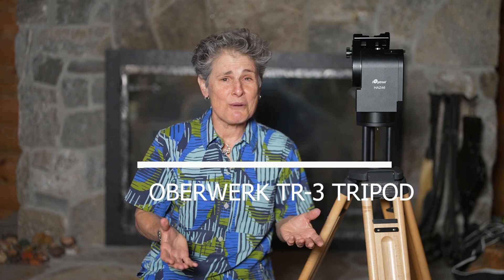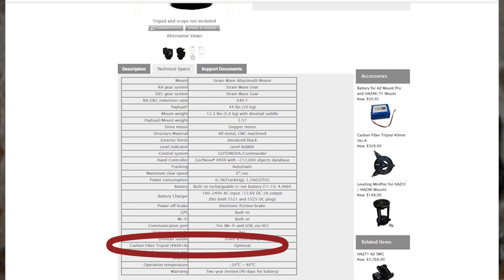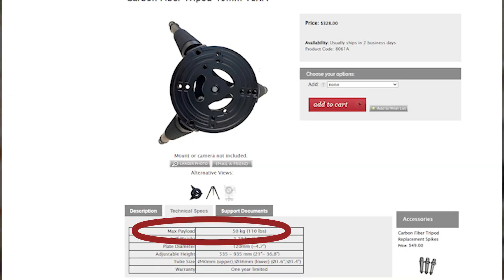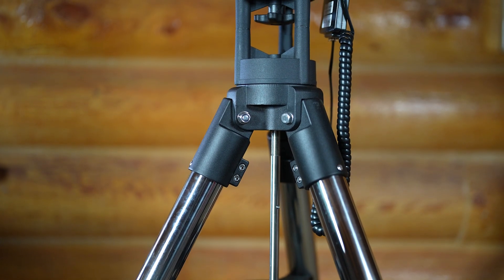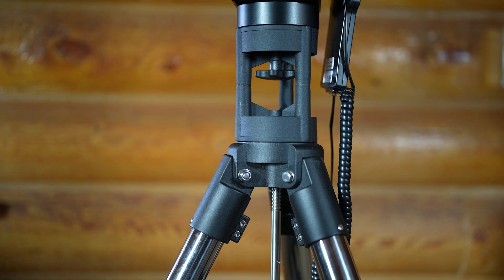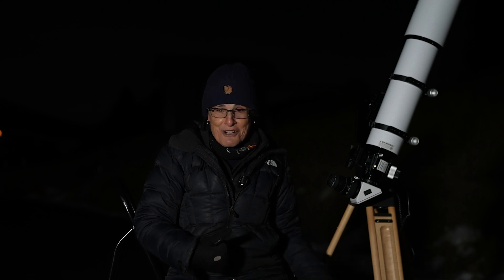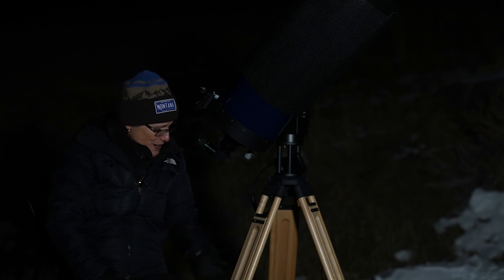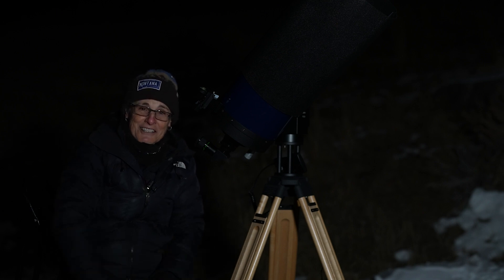OBERWERK TR 3 TRIPOD for TELESCOPE MOUNTS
I tested out an Oberwerk TR-3 tripod with an Oberwerk minipier with my iOptron HAZ46 telescope mount and it worked very well.   This tripod can also be used with some other telescope mounts since it uses the standard 3/8" center bolt.